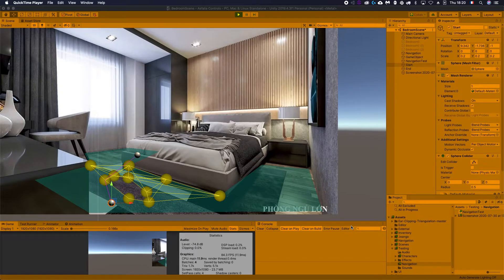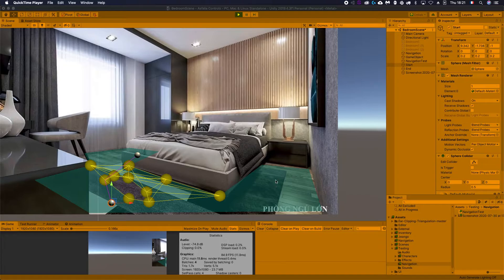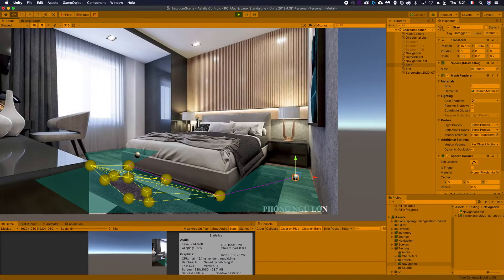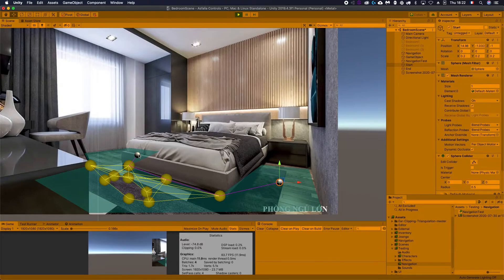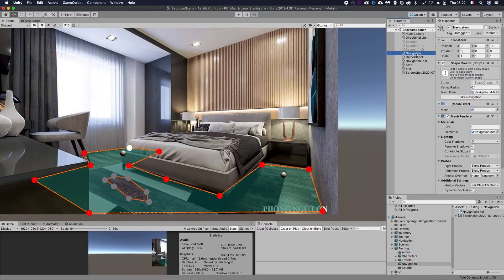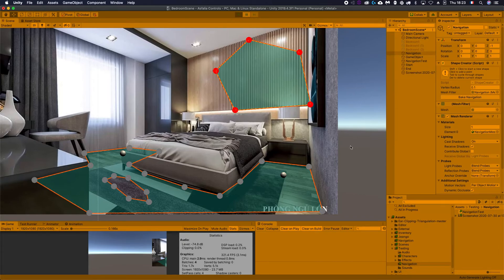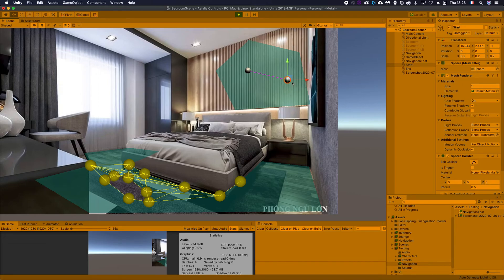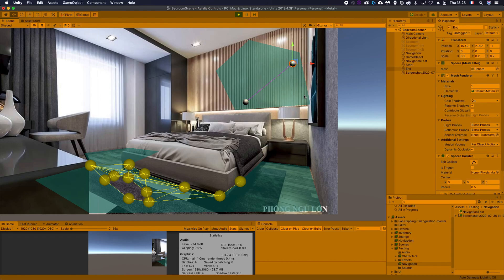2D navmesh in Unity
While navmesh is a pretty cool tool provided by Unity, it's restricted to 3D games, and there's no equivalent for 2D games out of the box, so I implemented my own tool for creating navigation shapes.